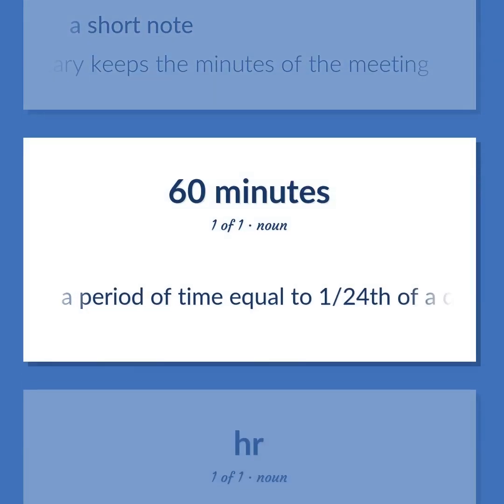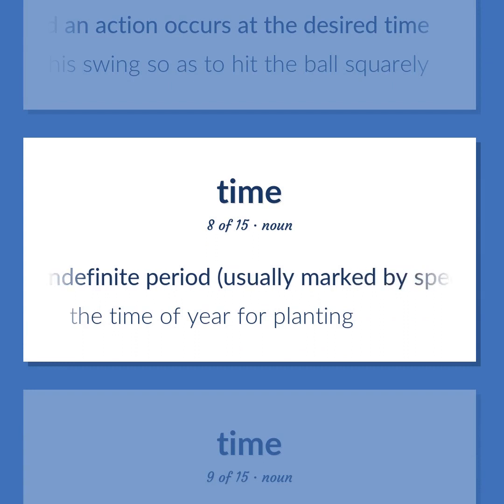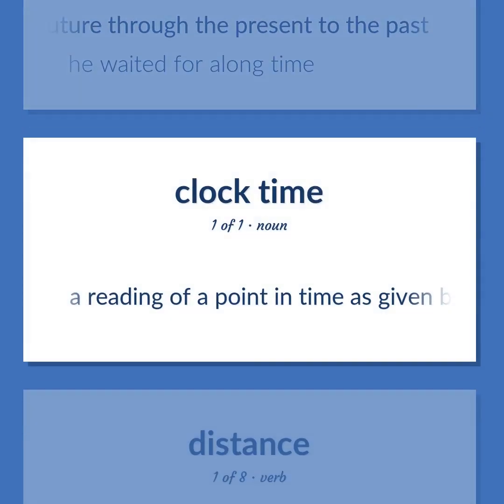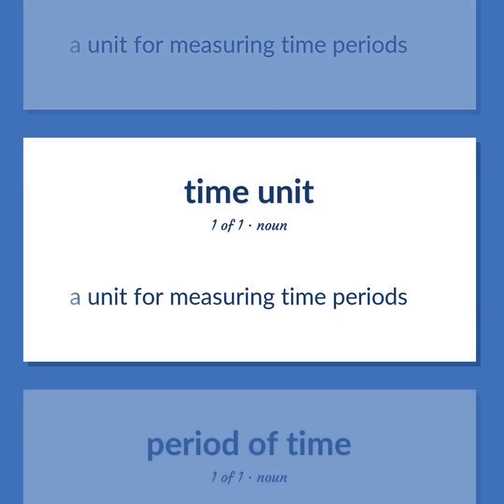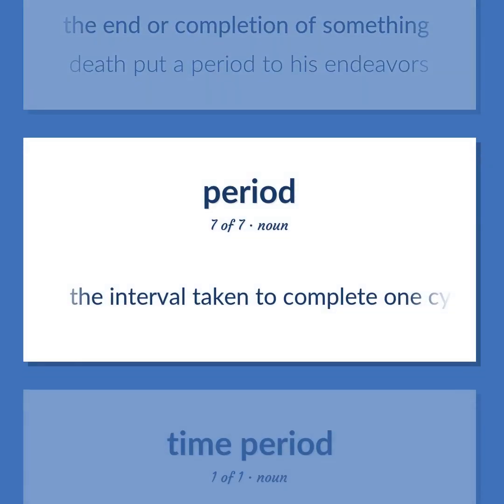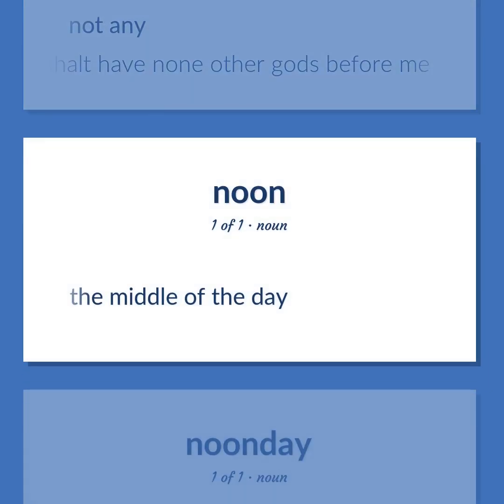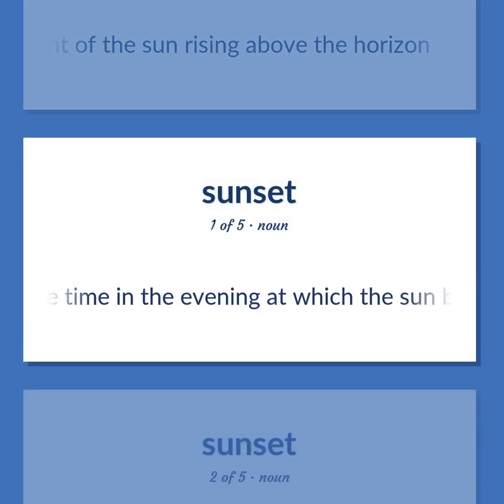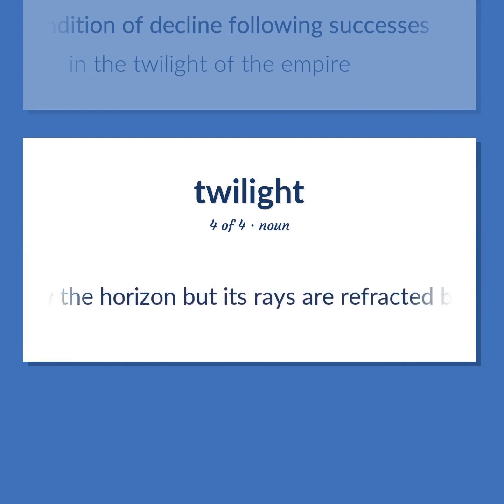Hour - 83 English Vocabulary Flashcards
HOUR meaning. Following our free educational materials, you learn English in a great way with ease and efficiency.